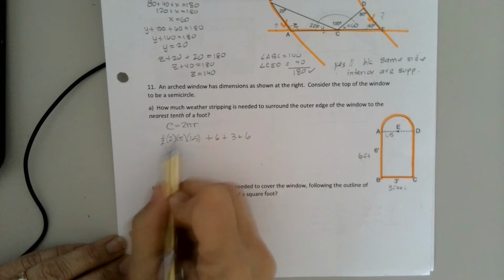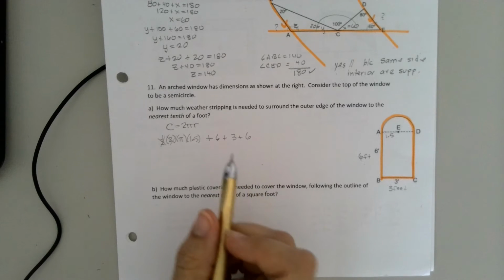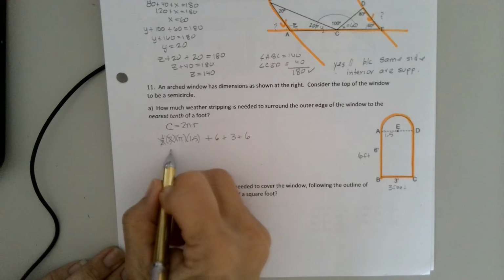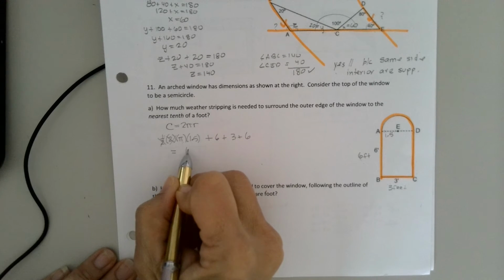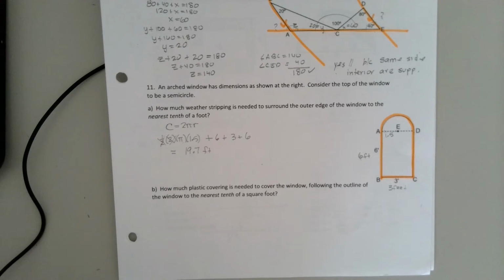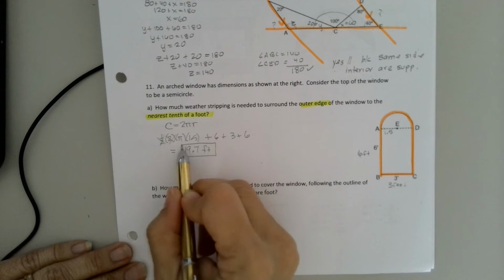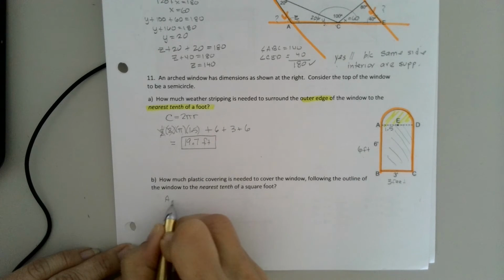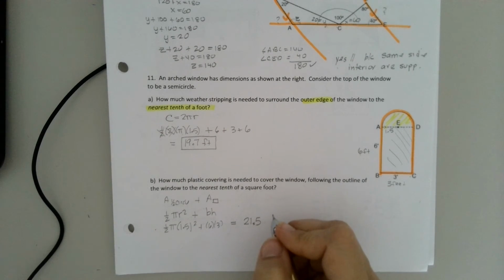Mod 1 Quiz 2 Rev Page 3